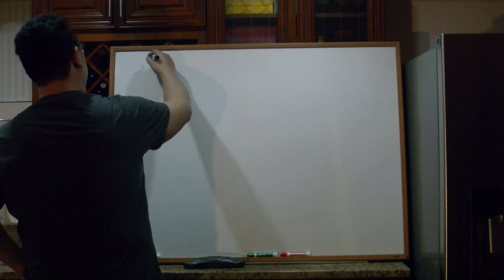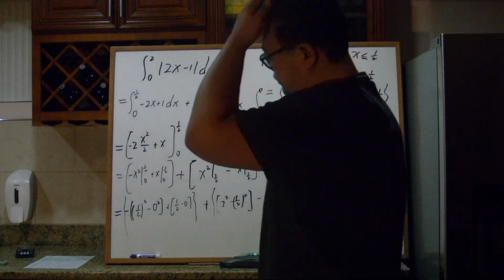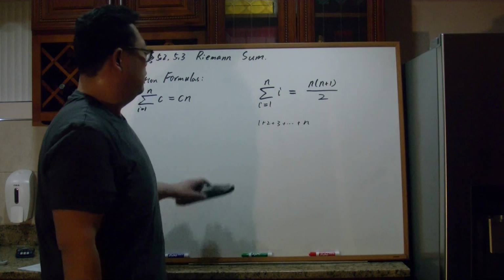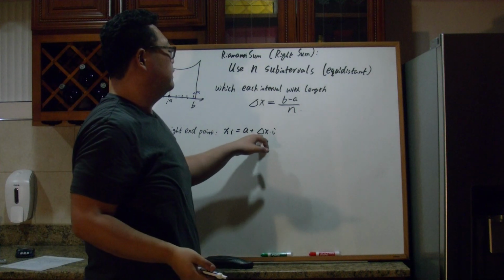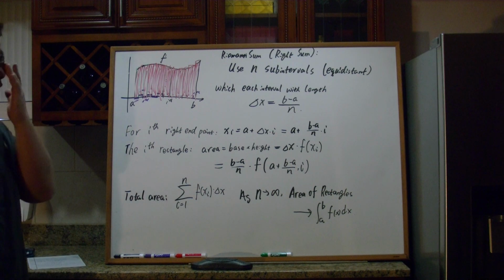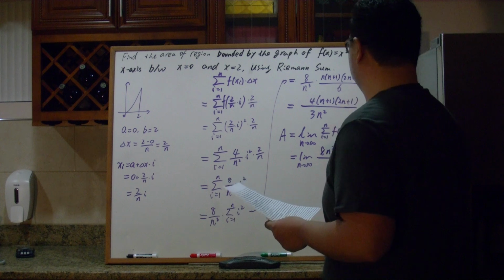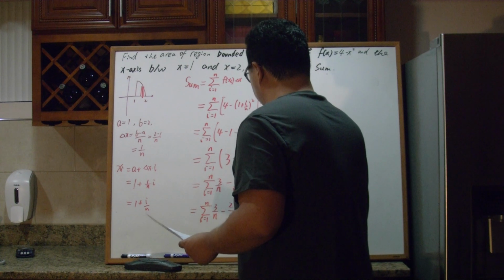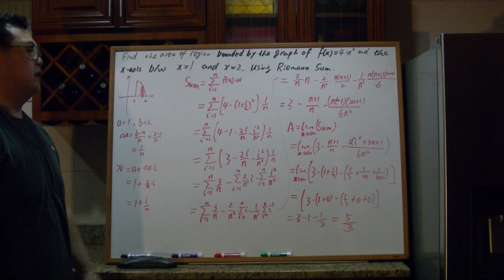DiffCalc_L16P2: Definite Integrals, Right Riemann Sum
This lecture covers the following topics: Antiderivatives; Indefinite Integration; Power Rule; Definite Integration; Riemann Sum (right sum).